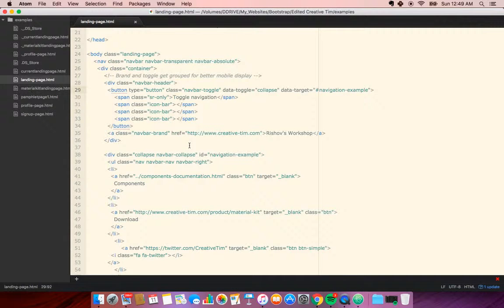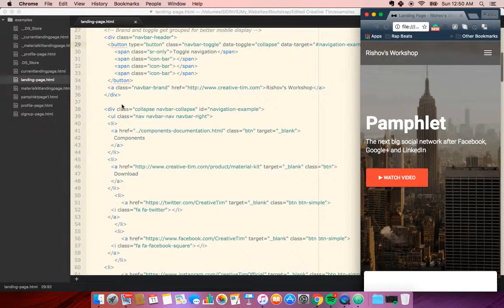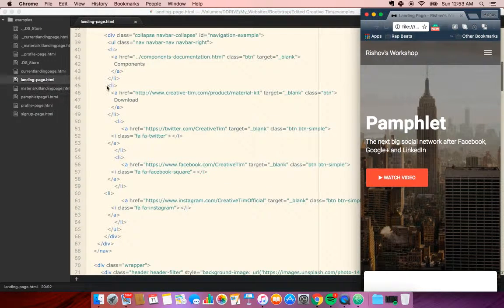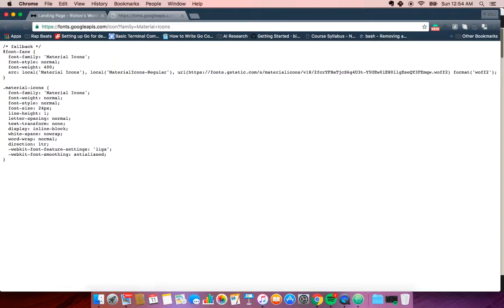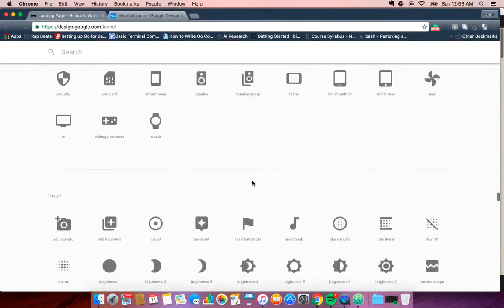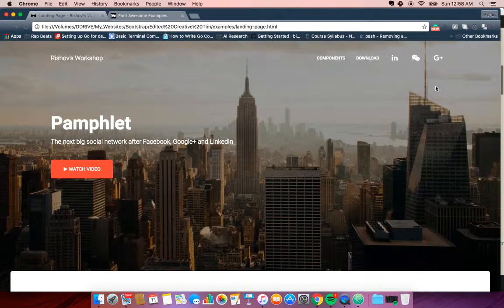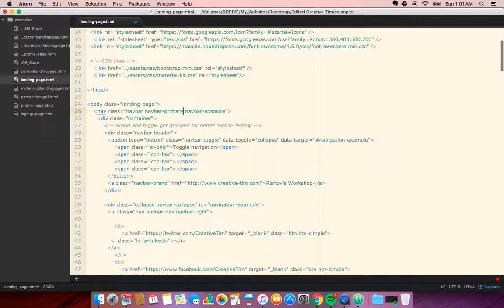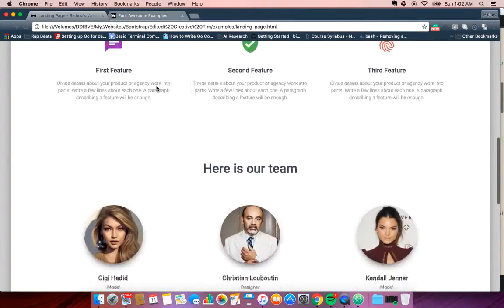Skylus Web Development Series Week 1 Part 3